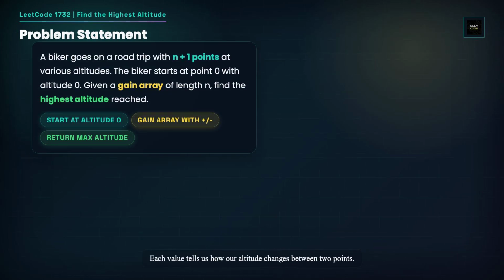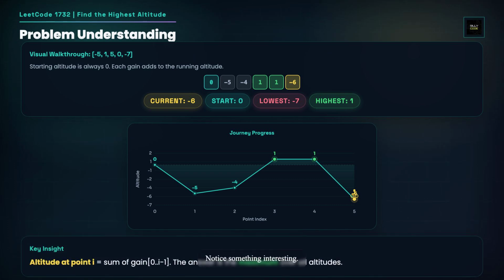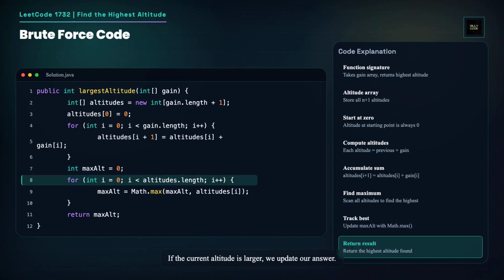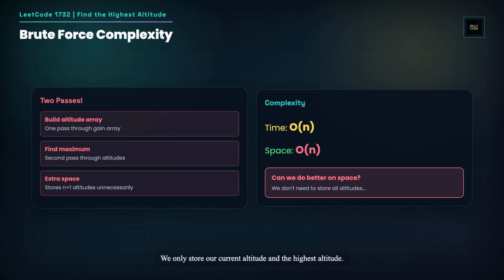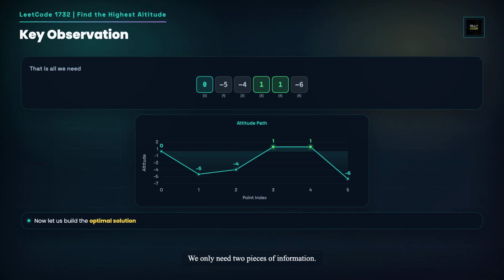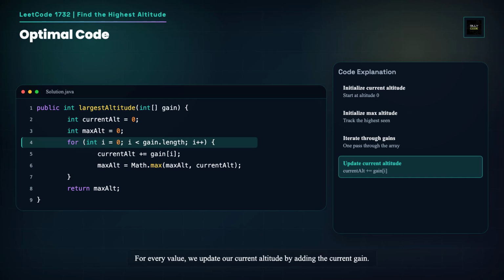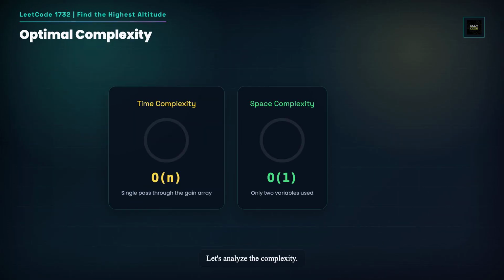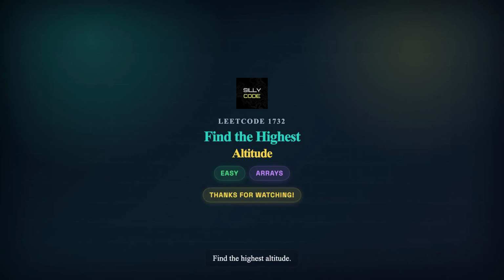LeetCode 1732 - Find the Highest Altitude | Easy | Arrays + Prefix Sum | Java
Solve LeetCode 1732: Find the Highest Altitude step by step!

A biker goes on a road trip with n + 1 points at various altitudes. Given a gain array of length n where gain[i] is the net gain in altitude between points i and i + 1, find the highest altitude reached.

In this video, we cover:
- Problem walkthrough with visual examples
- Brute force approach with O(n) time and O(n) space
- Key insight: prefix sum = running total
- Optimal solution with O(n) time and O(1) space
- Dry run with two different examples

Topics: Arrays, Prefix Sum, Running Total, LeetCode 75

⏱ Timestamps:
0:00 - Introduction
0:47 - Problem Statement
1:22 - Problem Understanding
2:13 - Brute Force Intuition
2:47 - Brute Force Code
3:28 - Brute Force Dry Run
4:07 - Brute Force Complexity
4:40 - Key Observation
6:01 - Optimal Intuition
6:34 - Optimal Code
7:18 - Optimal Dry Run
8:06 - Optimal Complexity
8:32 - Recap
9:08 - Outro